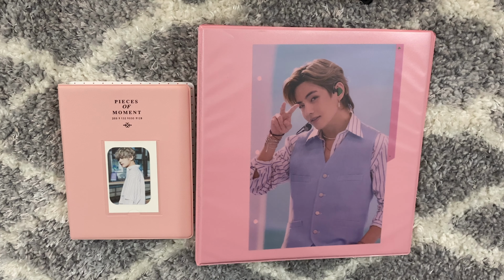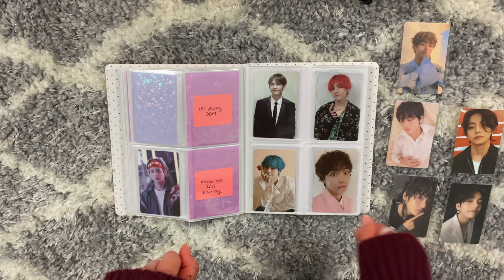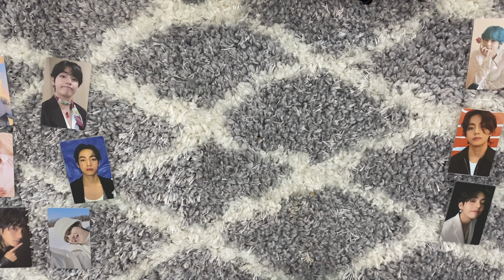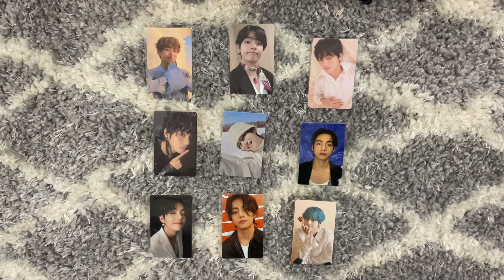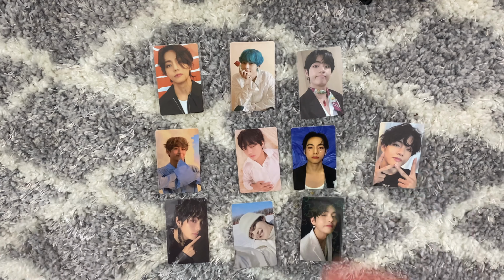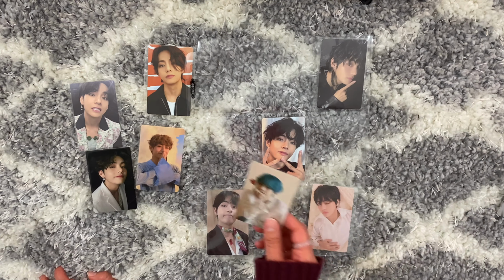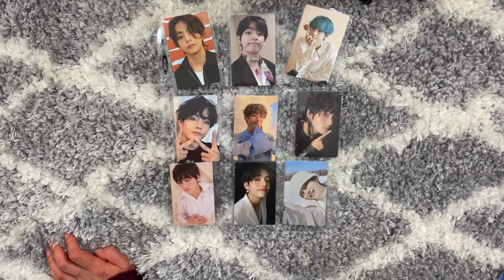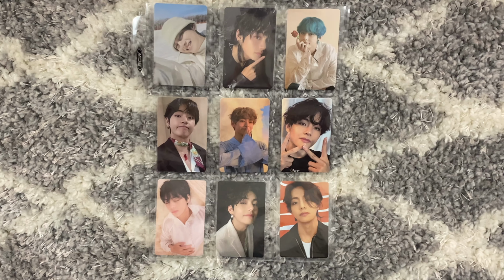♡ taehyung birthday week day 2: 9-pocket page bias challenge ♡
Day 2 of Tae's birthday week and I'm doing the 9-pocket page challenge by golden_jjk!